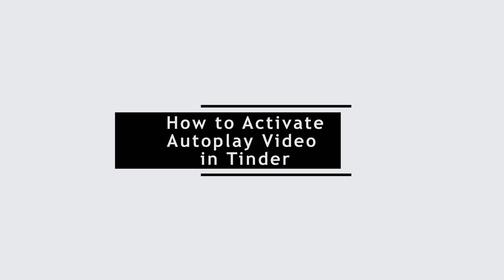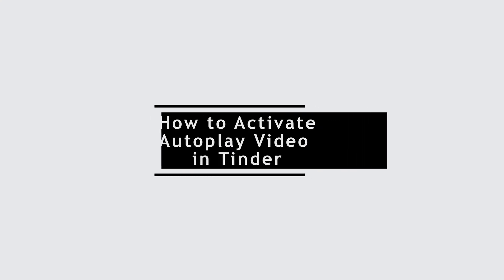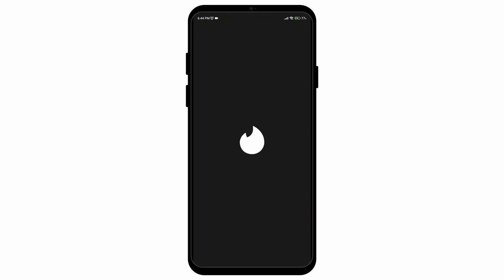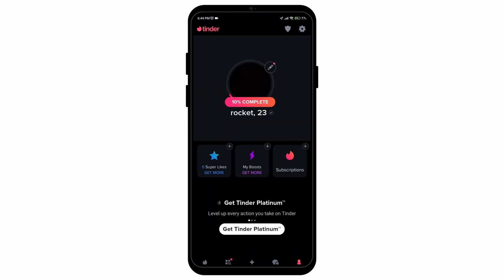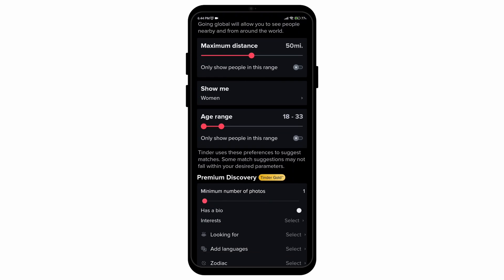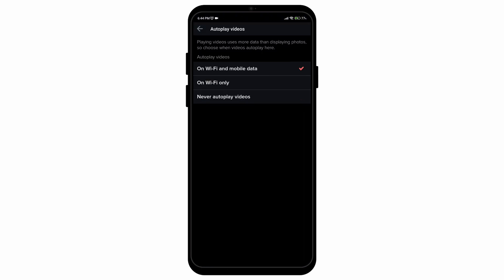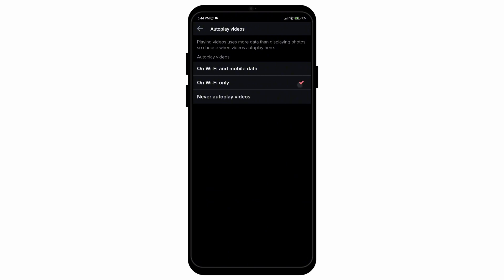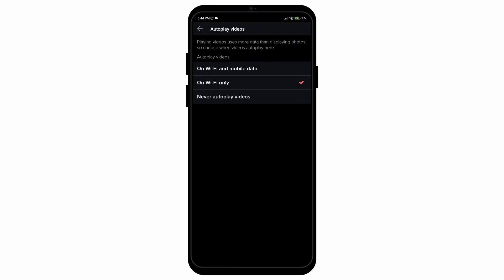How to Activate Auto Play Video in Tinder | Tinder Dating App Tutorial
Welcome to Debugger Druid's serene digital woods! Today, we're unfolding the secrets of "How to Activate Auto Play Video in Tinder | Tinder Dating App Tutorial." Join us as we gently guide you through the enchanted forest of Tinder's settings.

🍂 Timestamps for a Magical Journey:
0:00 - Welcoming Whisper of the Woods to Tinder Auto Play Video Tutorial
0:07 - Druidic Rituals to Activate Auto Play Video in Tinder (2024 Edition)

In this tutorial, we'll be treading through the mystical paths to enable Auto Play Video in the Tinder Dating App. Our guide is designed to be as gentle as a forest breeze, whether you're a seasoned Tinder traveler or a newcomer to this digital realm. We cover everything from the basic setup to navigating the deeper settings of the app, ensuring your Tinder experience is as smooth as the flow of a tranquil stream.

Prepare to enhance your Tinder journey by watching our in-depth, nature-infused tutorial!

May your Tinder explorations be as delightful as a walk in the enchanted forest! 🌲💕📲